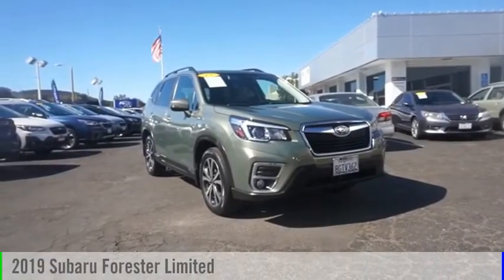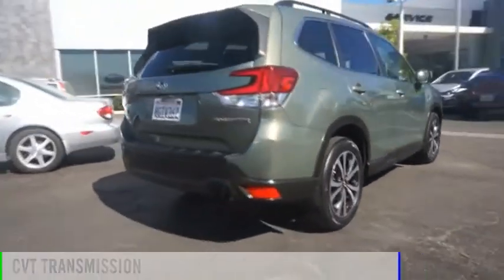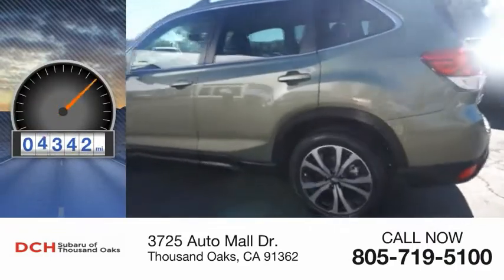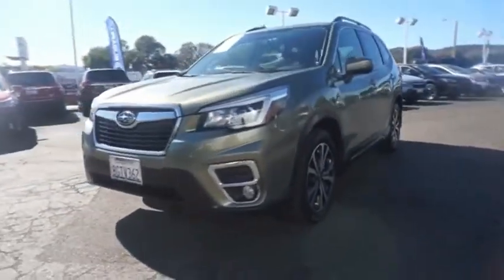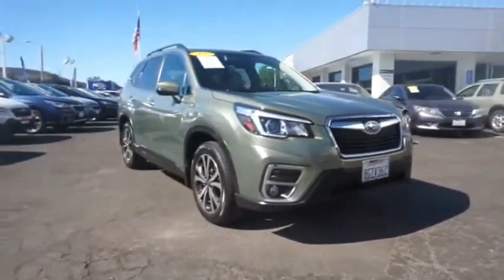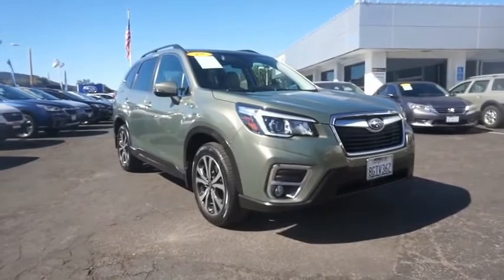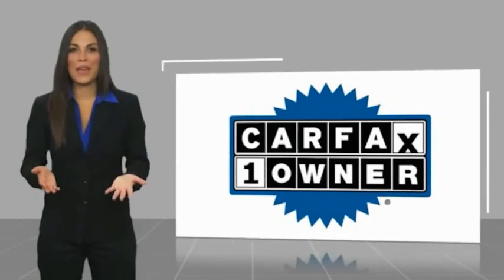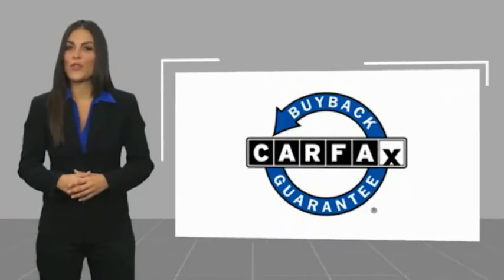2019 Subaru Forester KH451042A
2019 Subaru Forester Limited

3725 Auto Mall Dr.

ONLY 5,341 Miles! Limited trim. EPA 33 MPG Hwy/26 MPG City! Nav System, Moonroof, Heated Leather Seats, All Wheel Drive, Power Liftgate, Panoramic Roof, POPULAR PACKAGE #3, NAV SYSTEM & harman/kardon & REVERSE.. Aluminum Wheels. KEY FEATURES INCLUDE: Leather Seats, Sunroof, Panoramic Roof, All Wheel Drive, Power Liftgate Subaru Limited with Jasper Green Metallic exterior and Gray interior features a 4 Cylinder Engine with 182 HP at 5800 RPM*. OPTION PACKAGES: NAV SYSTEM & harman/kardon & REVERSE AUTO BRAKING Reverse Automatic Braking System (RAB), Heated Steering Wheel, Radio: Subaru Starlink 8.0 Multimedia Nav System, AM/FM stereo HD Radio w/single-disc CD player w/MP3/WMA/CRR/RW file capability, multi-touch gesture high resolution display, 8.0 LCD screen, voice activated controls and navigation, Bluetooth audio streaming connectivity and hands-free phone and SMS text messaging connectivity, Wi-Fi hotspot, Near Field Communication (NFC), iPod control capability, rear-vision camera display, SiriusXM All Access radio, Traffic and Travel Link (subscription required), smartphone integration: AHA, Android Auto, CarPlay and Pandora, Starlink cloud applications: refer to subaru.com for app availability, dual USB port, 3.5mm auxiliary input jack and, POPULAR PACKAGE #3 Rear Bumper Cover, Part number E771SSJ000, Auto-Dimming Exterior Mirror w/Approach Lighting, Part number J201SFL301, Dome Light LED Upgrade, Part number H461SFL110, Auto-Dimming Mirror w/Compass & HomeLink, Part number H501SSG303, All-Weather Floor Liners, Part number J501SSJ030, Cargo Net, Part number F551SSJ000. EXPERTS ARE SAYING: Edmunds.coms review says The steering Horsepower calculations based on trim engine configuration. Fuel economy calculations based on original manufacturer data for trim engine configuration. Please confirm the accuracy of the included equipment by calling us prior to purchase.